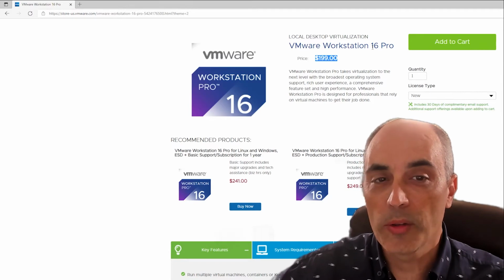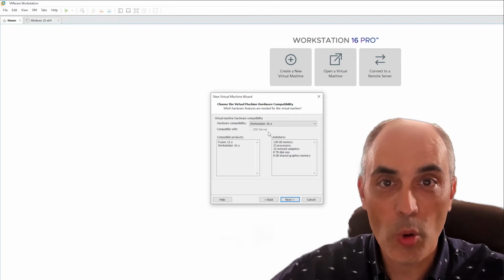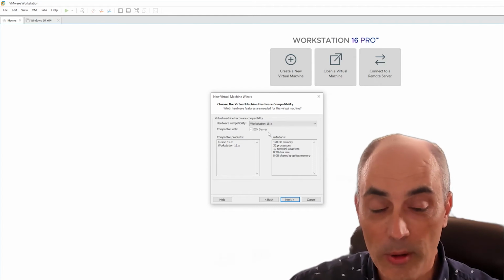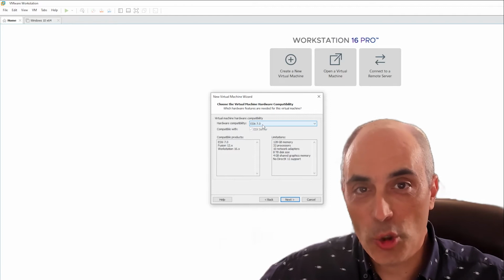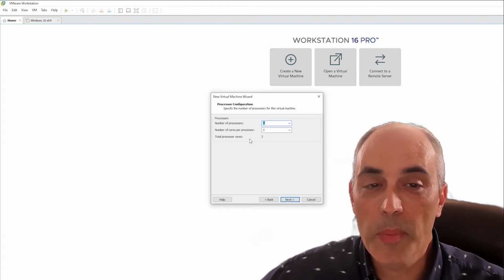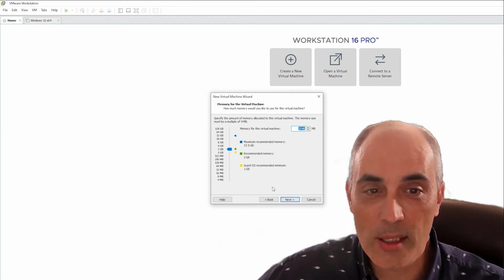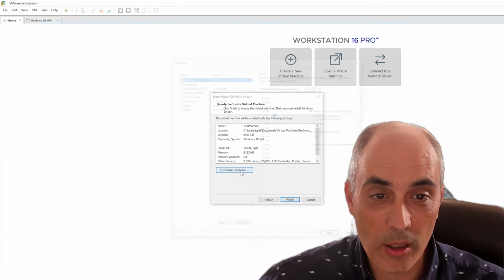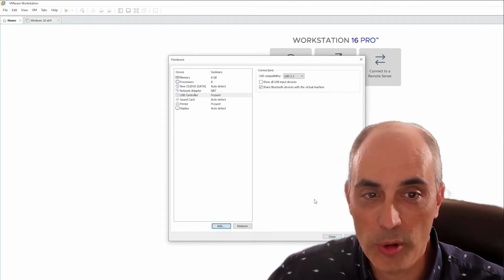VMware Workstation Tutorial: A Beginners Guide to Virtualization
Bob Pellerin (CTOBOB) shows the VMware Workstation 16 and how it is used running off a PC with Windows 10 Pro.

If you want to test software, this is the desktop environment product to use!

You'll see:
- Where to get VMware WorkStation
- How much it costs
- What it looks like after you install it
- How to set up a basic virtual machine (VM)

Included tips:
- Hardware compatibility level (how to change it and why)
- Planning ahead for the VM's migration to an ESXi server.

(At No Additional Cost)